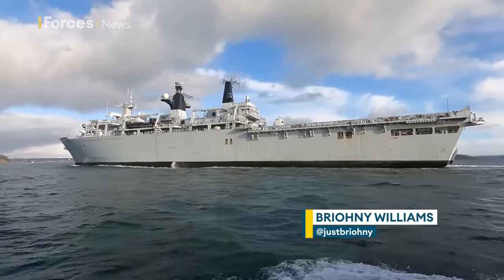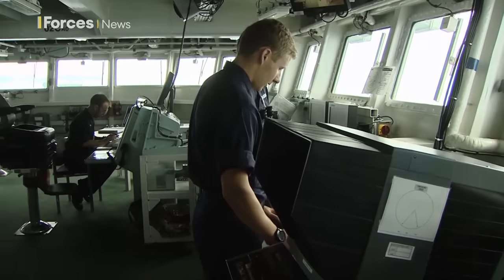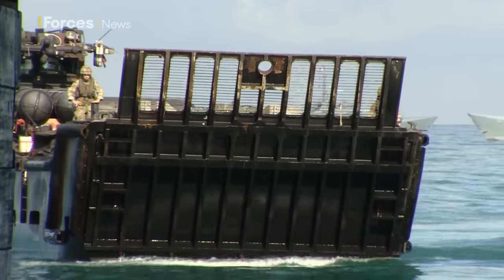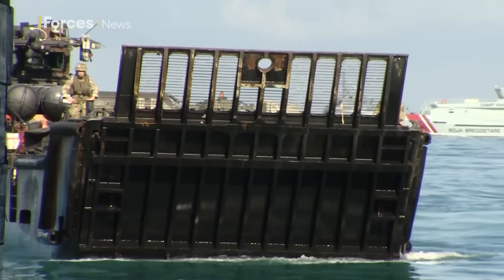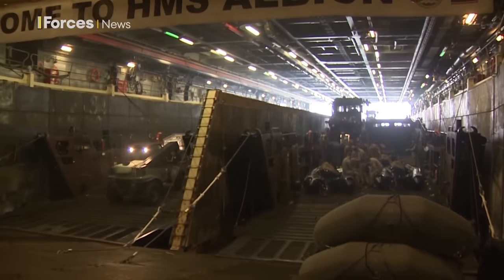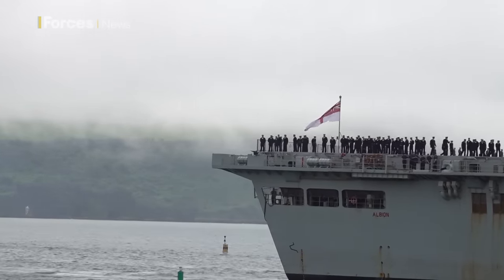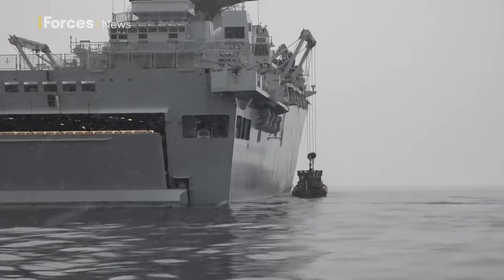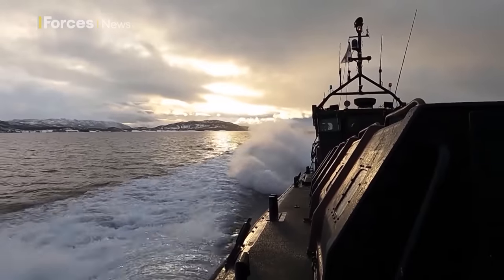What HMS Albion and HMS Bulwark bring to the Royal Navy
While the Government says no decision has yet been taken about whether HMS Albion and HMS Bulwark are to be mothballed, Forces News takes a look at what this could mean – and why if this does happen there would probably be a considerable reduction in capability.

HMS Albion and HMS Bulwark are the Royal Navy's Landing Platform Docks, designed to deliver the punch of the mighty Royal Marines to land by sea or by air.

Mothballing the Albion-class vessels would certainly raise some eyebrows in terms of what this would mean for the Royal Marines - and would likely place the Littoral Response Group (LRG) deployments that the Navy has been championing for the past three years in jeopardy.